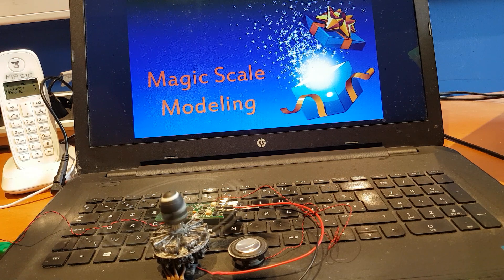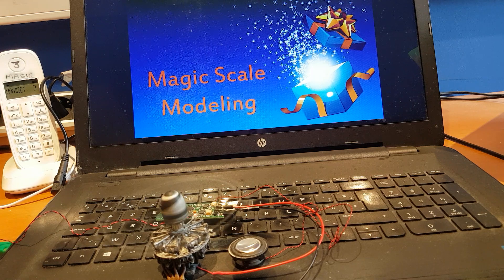Magic Scale Modeling - Prototype 1/32 AT-6 Texan - Harvard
We have meet Eric Westra (NL) at IPMS Telford UK within the modelers group of Phil Flory. Eric flies a AT-6 Texan in the Netherlands and has recorded the start up sequence. The soundtrack is now the base on which we have programmed our circuit board to bring his plastic kit to life. Navigation and dashboard, beacon and roaring engine thanks to the in board electronics. Plug & Play.